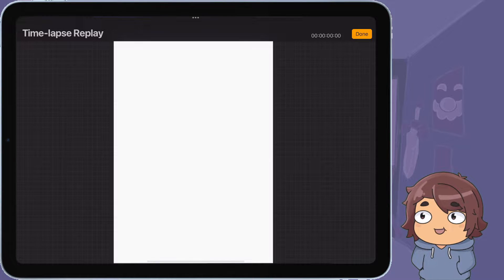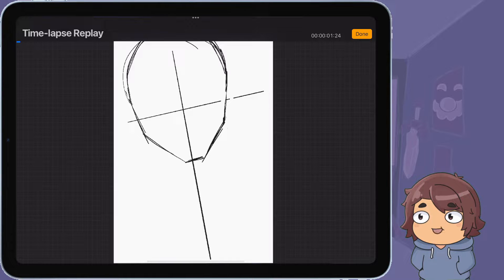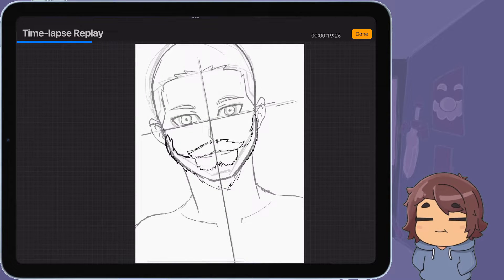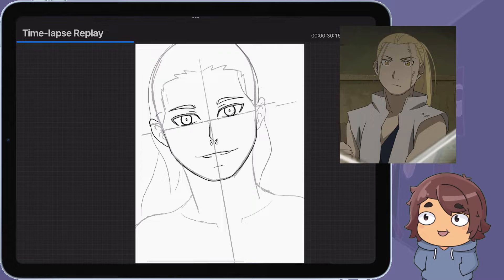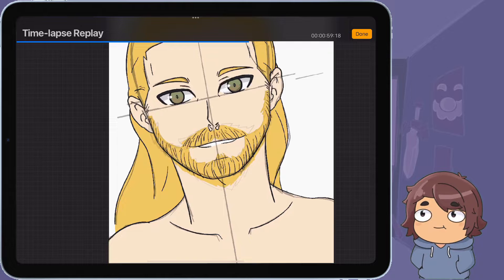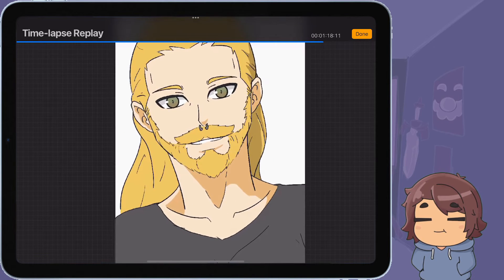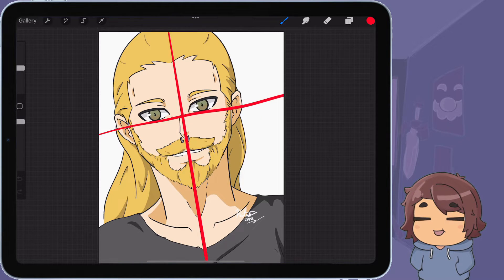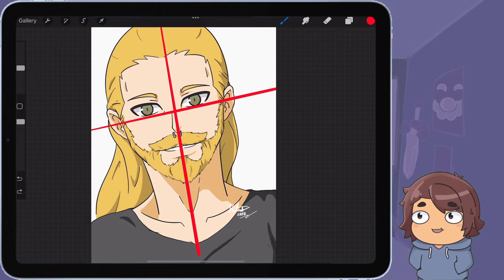Portrait Commission Art Timelapse - W/Commentary